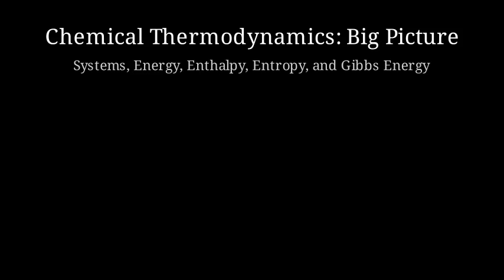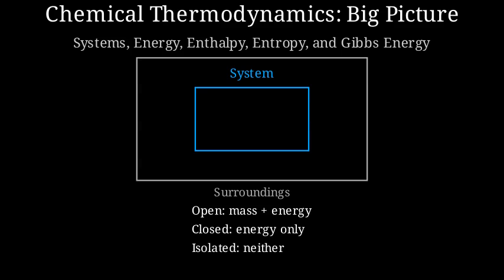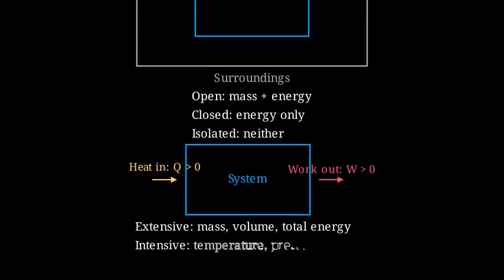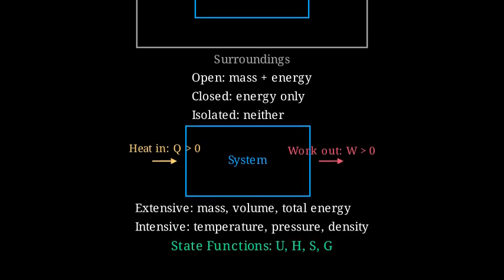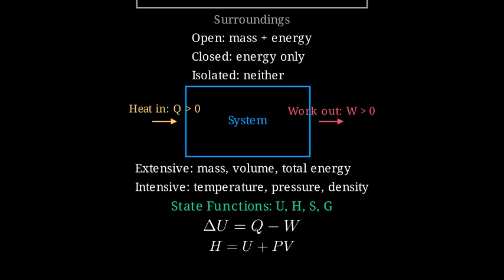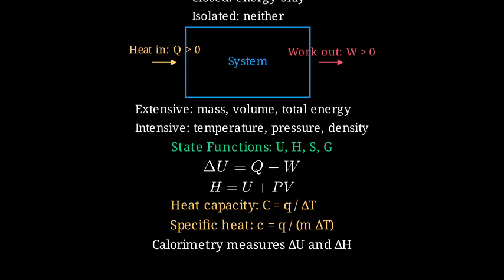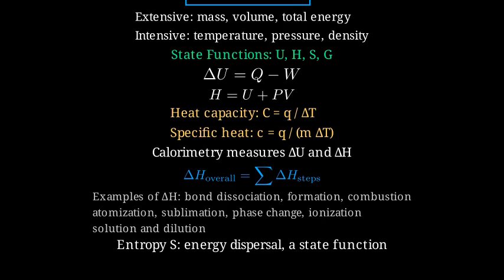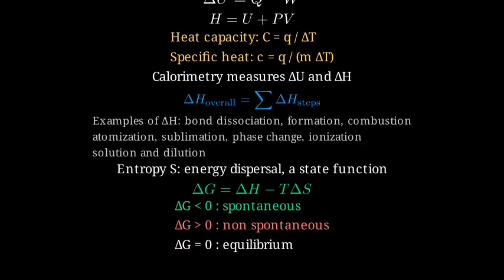Chemical Thermodynamics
This video on Chemical Thermodynamics is designed to help students preparing for the JEE and NEET exams, providing them with a comprehensive understanding of the subject. As part of the toppers secret to success, a well-planned exam strategy is crucial, and this video aims to be a valuable resource in that journey. For those focused on NEET prep, chemistry NEET topics like chemical thermodynamics are essential to master, and this video will guide them through the concepts. The medical entrance exam requires a thorough grasp of such subjects, and this video will help students taking mock tests to assess their knowledge. By watching this video, students will gain a deeper understanding of chemical thermodynamics, which will ultimately aid in their JEE prep and NEET preparation, bringing them closer to their goal of getting into a top institution like IIT. With the right approach and strategy, students can ace the exams and achieve their dreams.